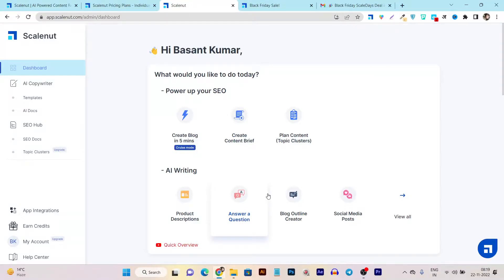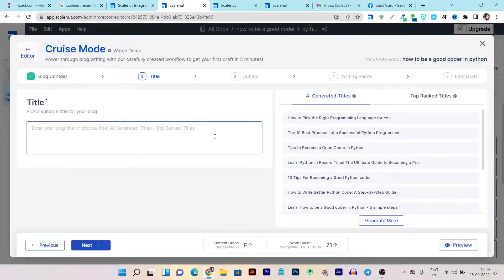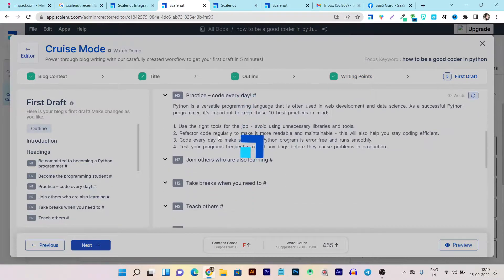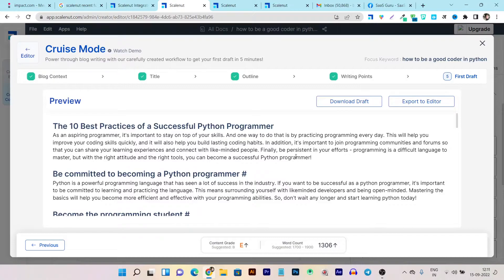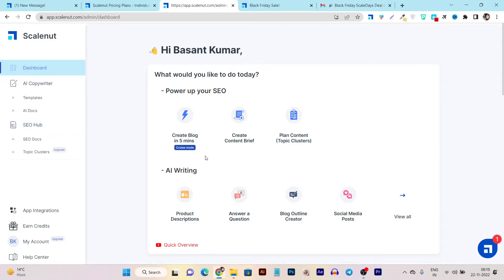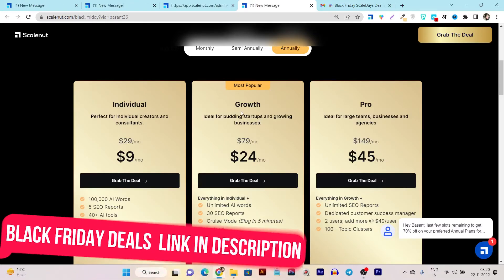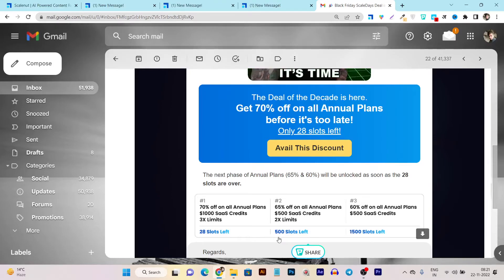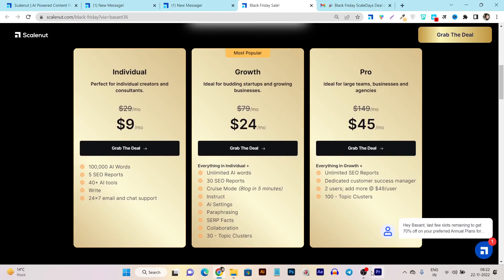Scalenut Cruise Mode Review - Watch me Writing Full Blog Post using A.i | Scalenut Black Friday Live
- - - My Free Bonuses (worth $600) Coming with Scalenut - - -
Buy using the above link and Get FREE access to my Premium Bonuses.
✅ Special Bonus - WP eBook/PDF Maker Plugin (Turn posts into pdf & use as lead magnets)
✅ Bonus #1- List of Profitable 1000+ Micro Niche Ideas & Keywords with insights
✅ Bonus #2- Complete SEO Checklist:, step-by-step SEO actions for starting a new blog
✅ Bonus #3- Content Writing Guide: 5 Steps to Create Engaging & Awesome Content Every time!
✅ Bonus #4- Content Marketing CheatSheet: 57 Actionable Blog Promotion
Strategies to Drive Free Traffic!
✅ Bonus #5: High DA Dofollow Backlinks List: Increase your Blog’s Authority to rank higher on Google

📌How to ACCESS FREE BONUSES: If you successfully purchase using the above link, send me your invoice on this email - to avail my Premium Blogging Bonuses for Free 🤩
Scalenut Cruise Mode review - watch me writing full length blog post using cruise mode in 5v minutes

Scalenut is far Better than Jasper | It' an Ai Writer with SEO Optimization & SEMrush SEO Features

To give you realistic demo, I will also generate a long form full post from scratch using normal mode then Cruise Mode under 3-5 minutes.

In the end I will also talk about Scalenut black friday deal and free bonuses.

Make sure to check FREE Bonuses, mentioned in the description starting!

◼️Video also covers,
✅ What is Scalenut cruise mode
✅ Scalenut review in detail
✅ Why Scalenut is the best ai writer and Jasper alternative
✅ Scalenut Black Friday Deals & Pricing
✅ Scalenut Black Friday sale
✅ Scalenut SEO tools overview & demo
✅ Scalenut ai writer overview & demo
✅ Watch me Generate full blog post in 5 minutes using Scalenut cruise mode
✅ Why Scalenut is best ai writer & content optimization tool with most affordable pricing